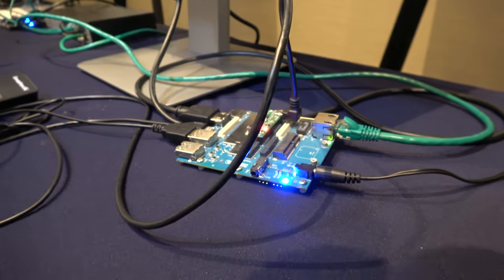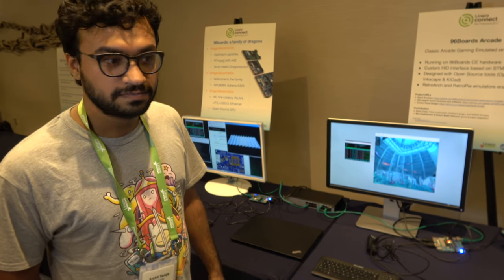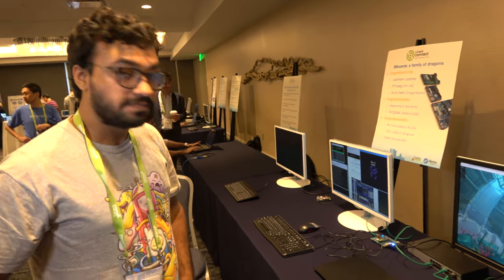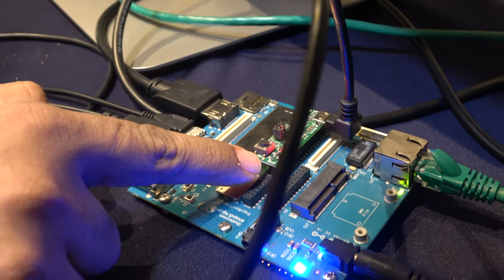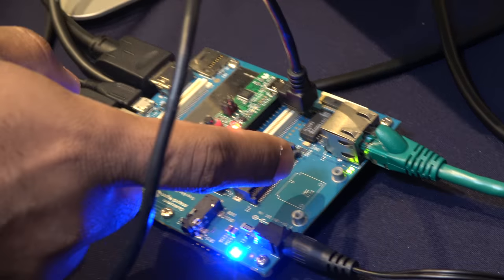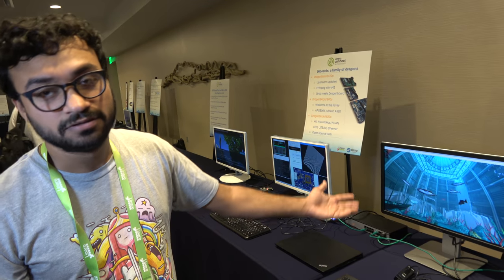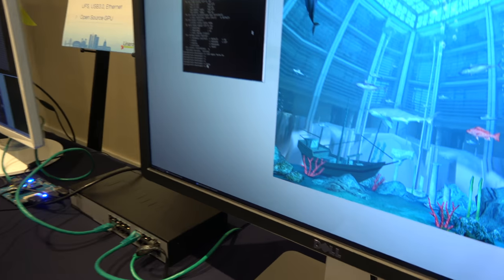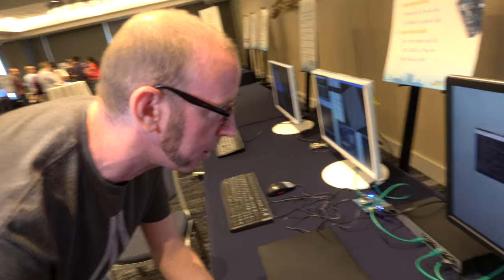Qualcomm Dragonboard 820c with 4K Debian UI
This is the Qualcomm Dragonboard 820c running at 4K the Debian user interface, configured in the 96Boards Extended edition with full sized Ethernet port and more.